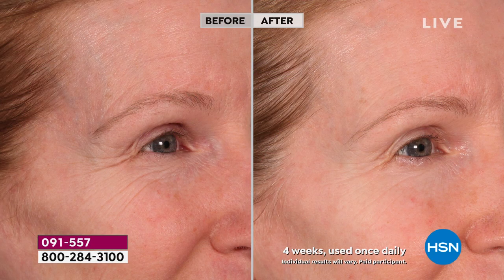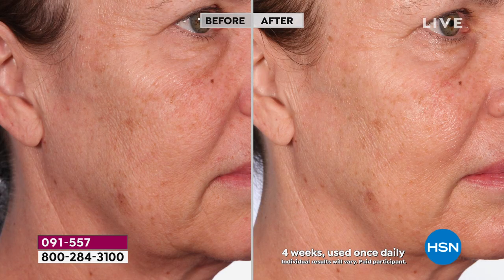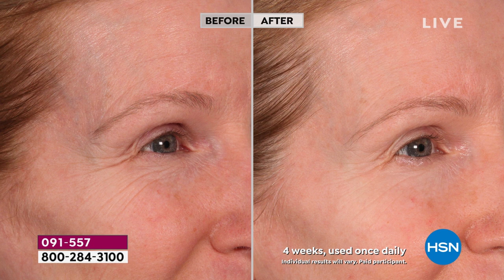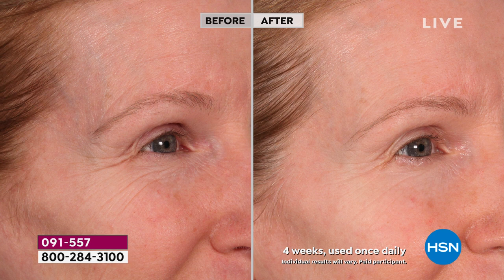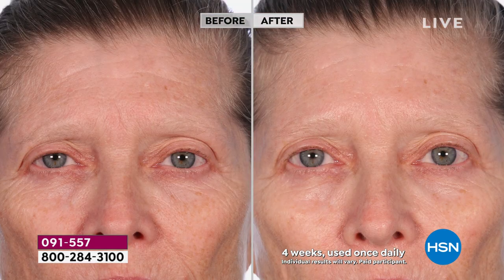HSN | Lancome Paris Beauty 06.16.2021 - 06 PM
For over 80 years Lancome, a leading luxury beauty brand, has epitomized beauty with a French touch. Lancome's mission is to provide women with superior skincare, cat-walk inspired makeup, and award-winning products which fulfills a quest for beauty.